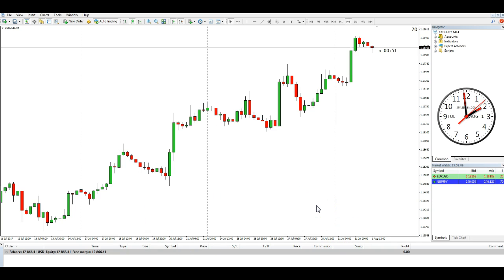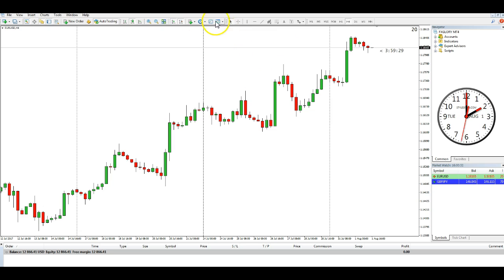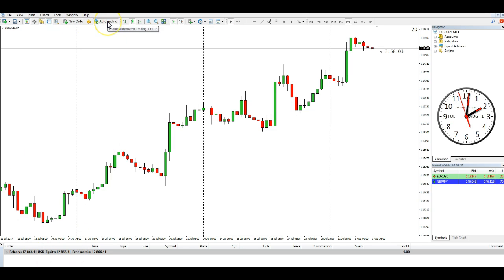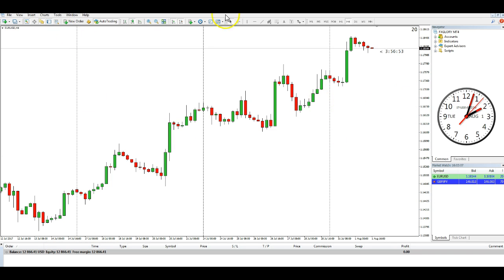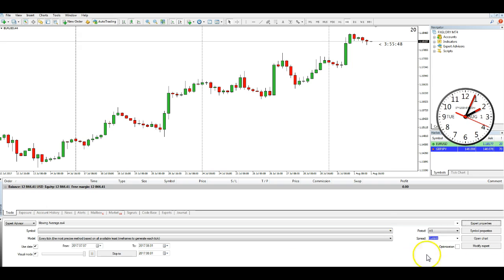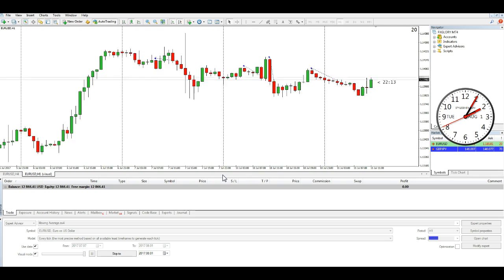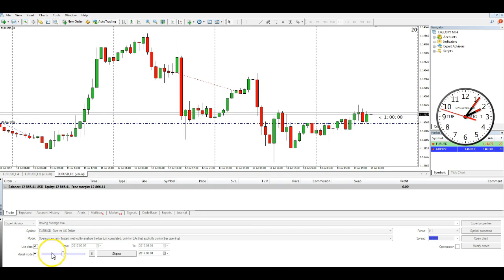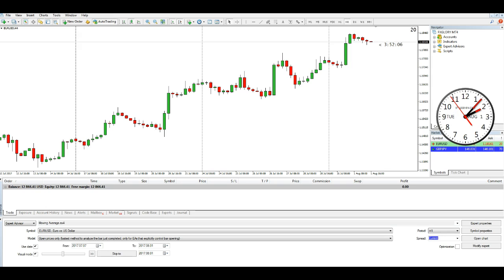How to Make Default Templates for Strategy Tester, Offline and Trading Charts in MT4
Making Default Templates for MT4 how to video.